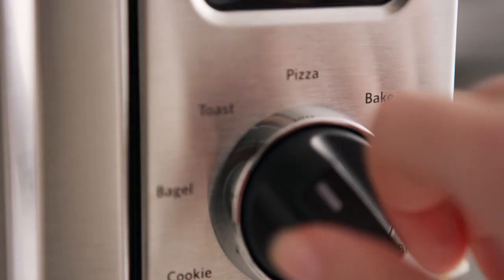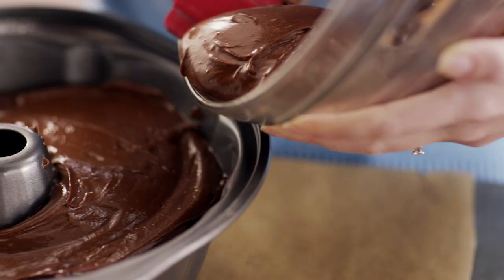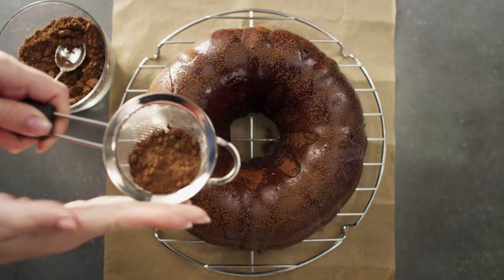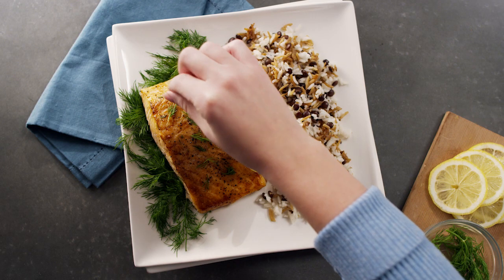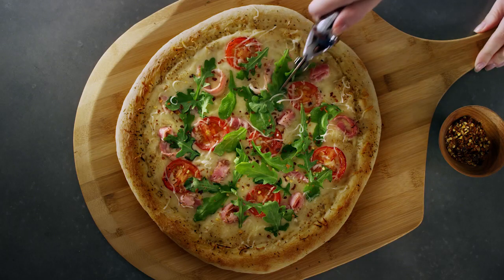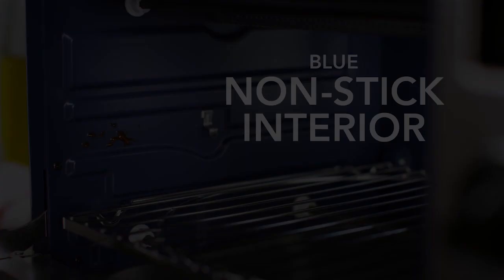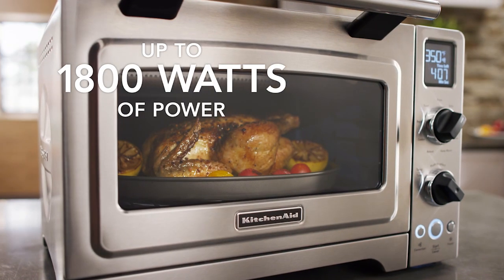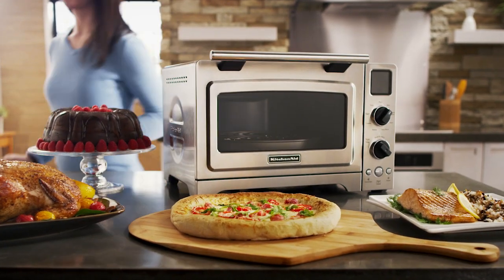Digital Countertop Convection Oven | KitchenAid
Discover the KitchenAid® Digital Countertop Convection Oven and create gourmet meals. Bake, broil, roast or crisp with full size oven performance and get perfect results.